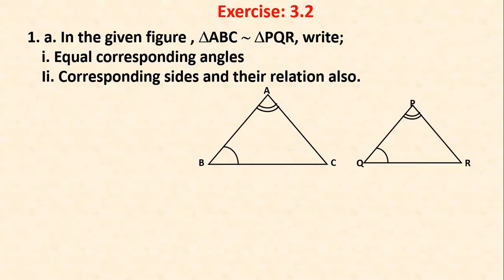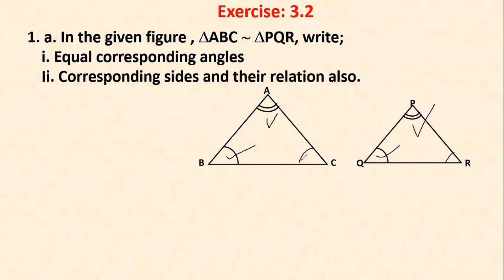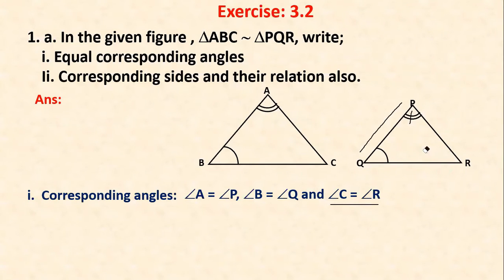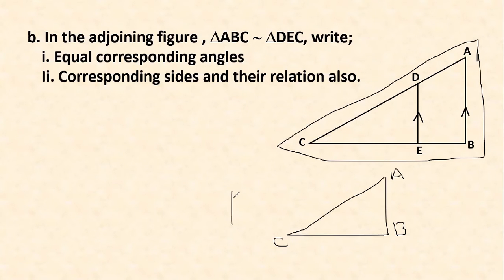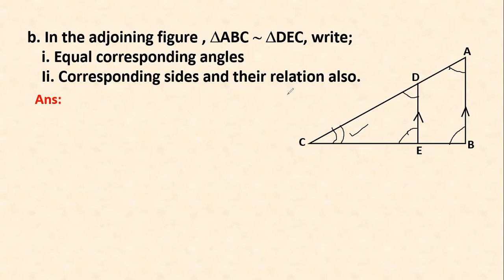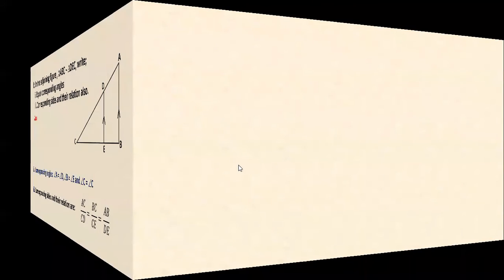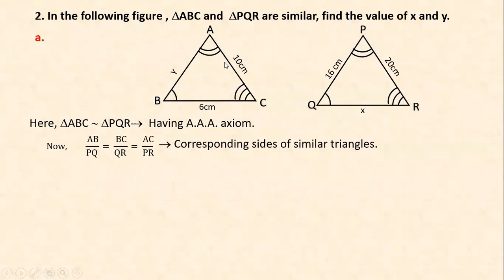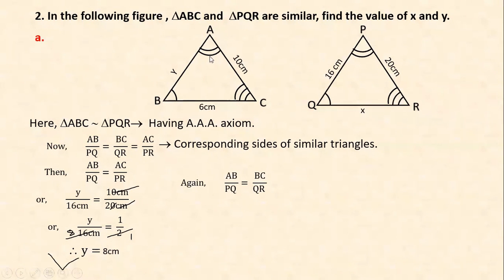Similar triangle ( corresponding angles and corresponding sides) , class - 8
Himali Secondary School, Bhadrapur- 1, Jhapa